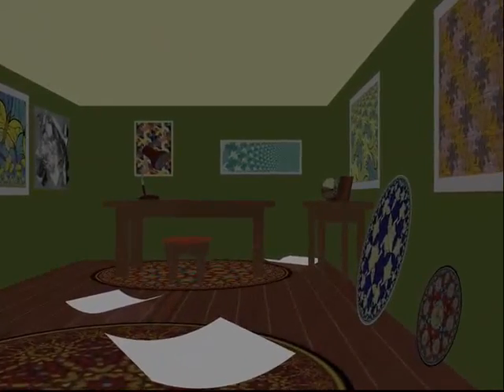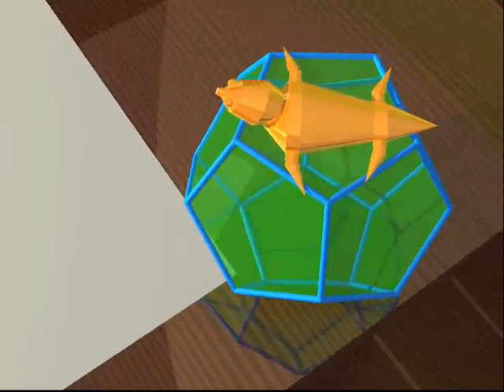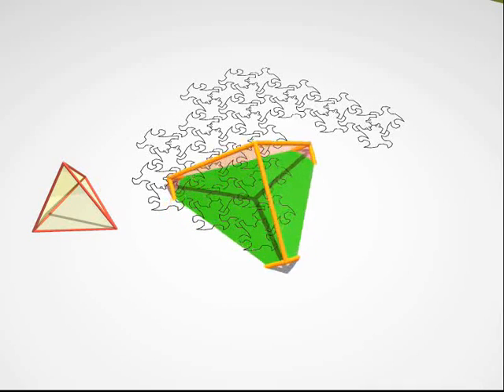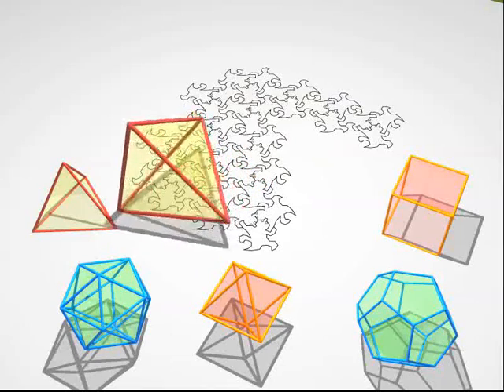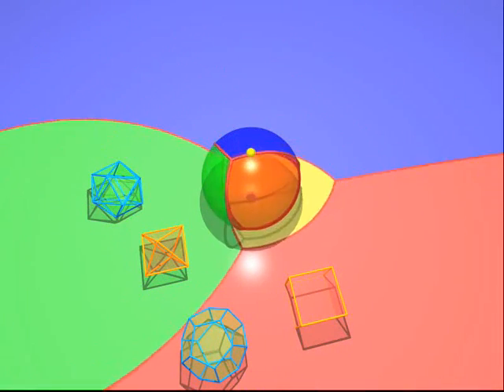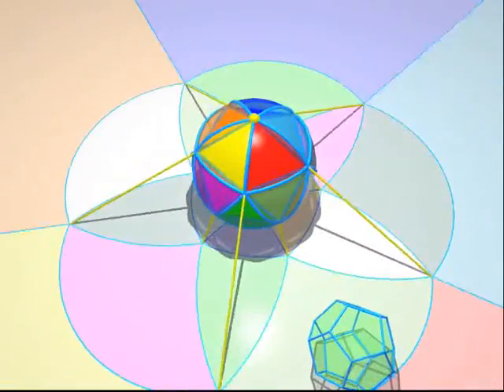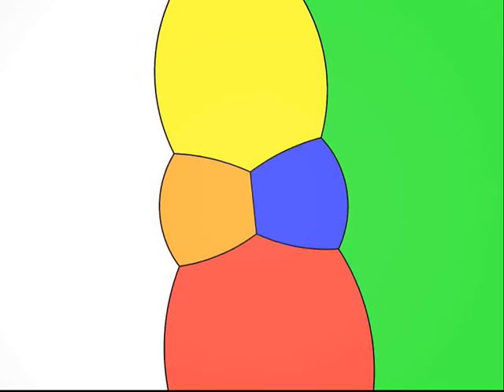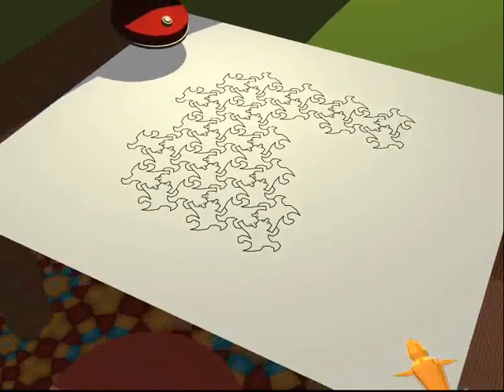Matemática Imaginária - S 0209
Segundo episódio de um total de 9. São animações fantásticas sobre dimensões (em 3D de alta qualidade). Este episódio nos prepara para entender a 4ª dimensão. Entre noutro mundo viajando nesta série. Licença Creative Commons.

O Filme foi produzido por:
   Jos Leys (Gráficos e animações)
   Étienne Ghys (Cenário e matemática)
   Aurélien Alvarez (Realização e edição).